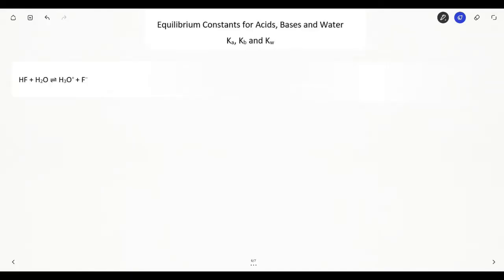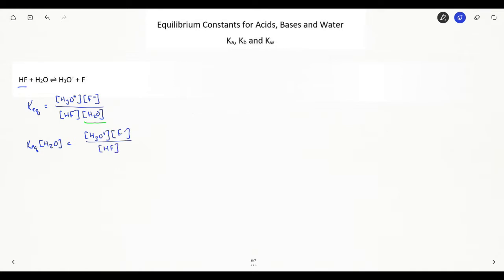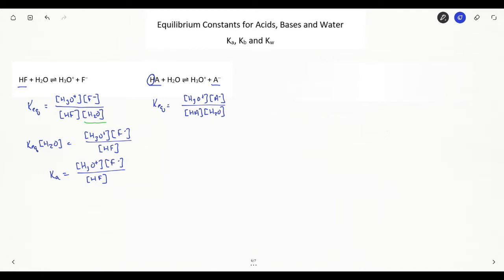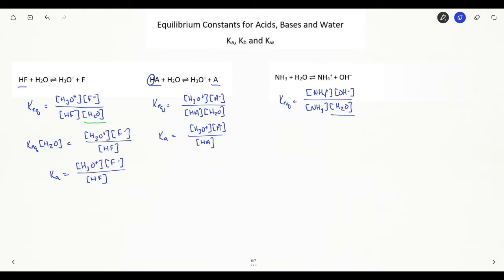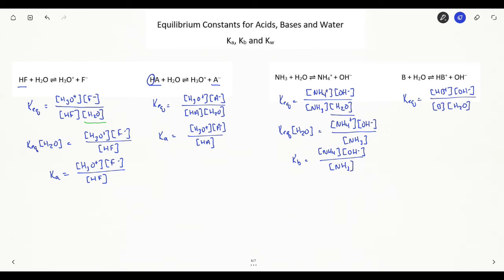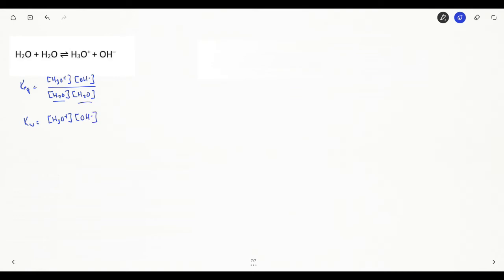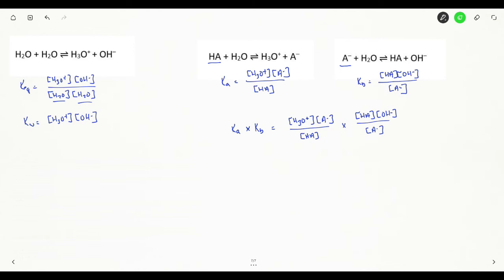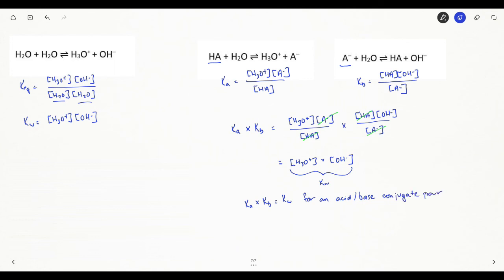Equilibrium Expressions for Acids and Bases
We are not doing any calculations just yet, because before we can calculate, we need to be able to write and modify our equilibrium expressions. We will learn what Ka, Kb and Kw are and why the concentration of water is never a part of the expression. Or is it??? We will also cover what happens when you multiply Ka and Kb for a conjugate acid/base pair. Spoiler alert, it becomes Kw!!